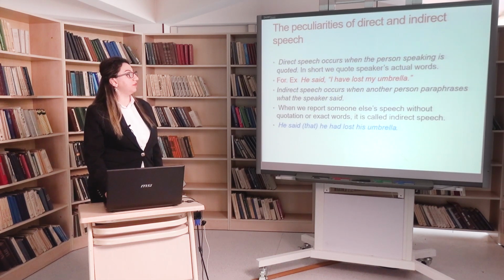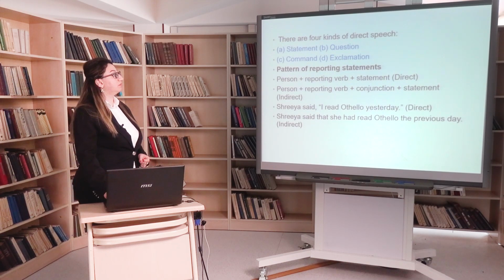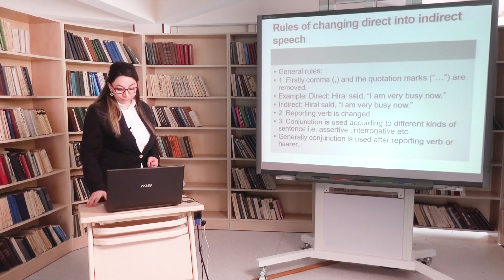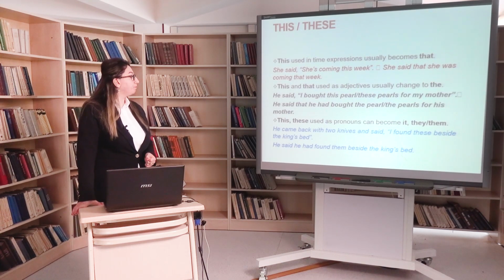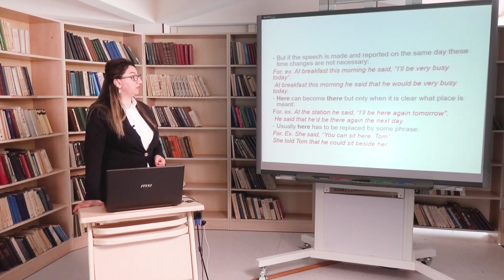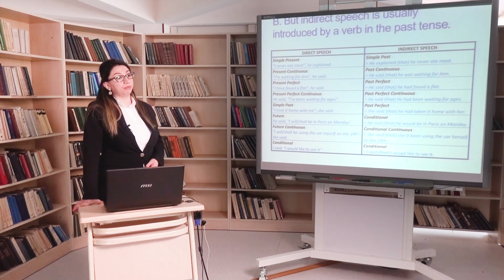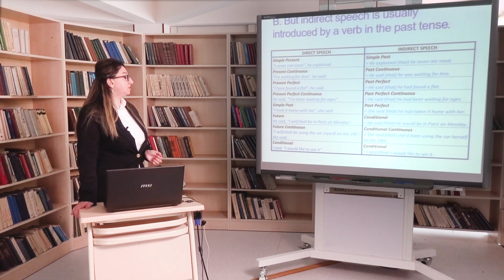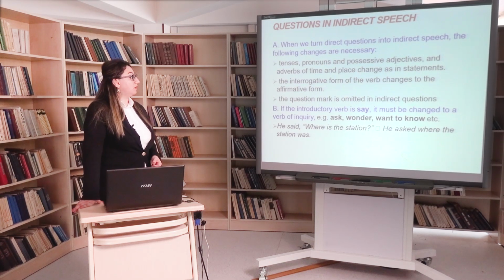Video dərs Müəllim - Nərmin İbrahimli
Mövzu - Direct and indirect speecch